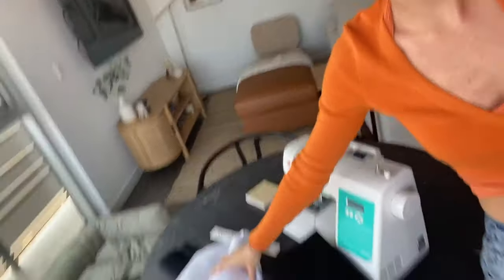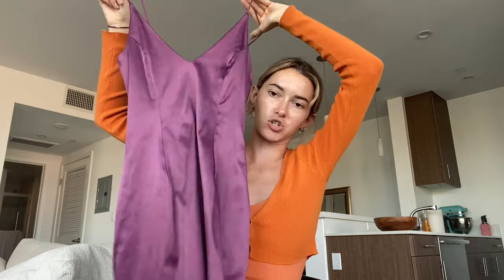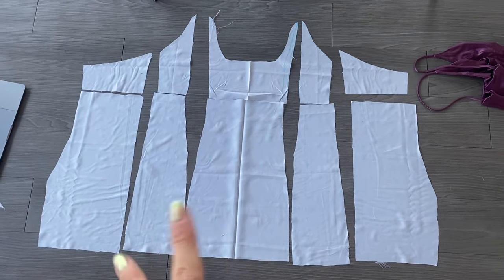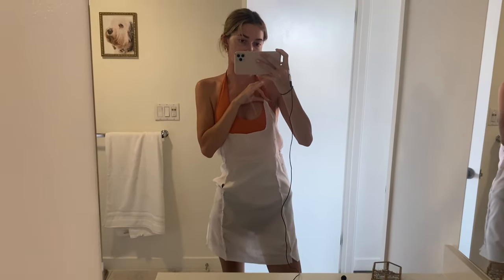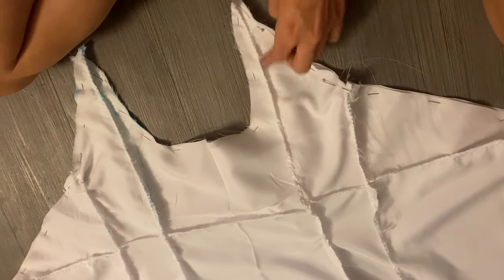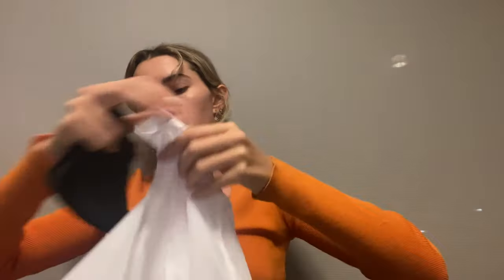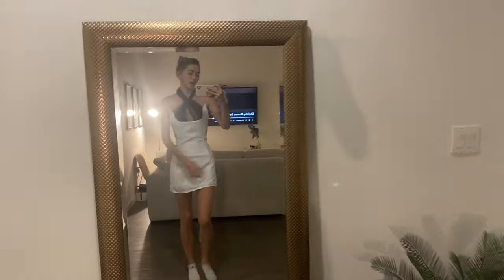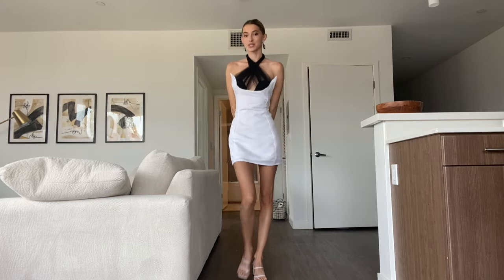How I Made THAT Bella Hadid Tikok Dress